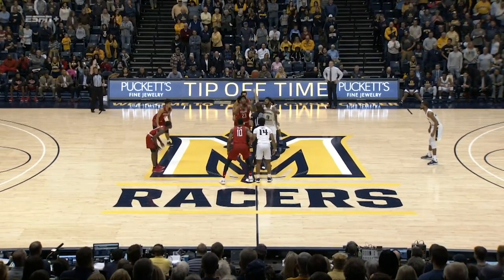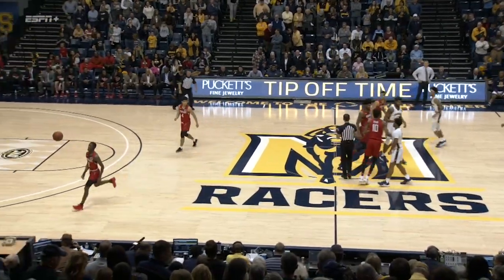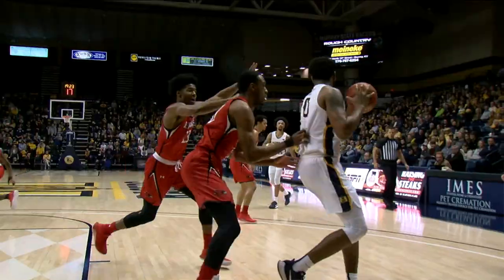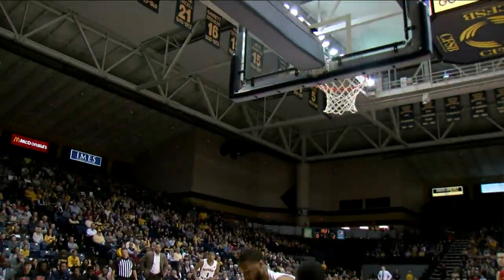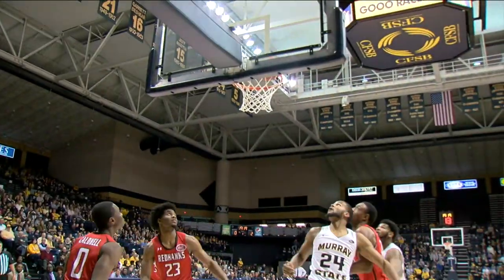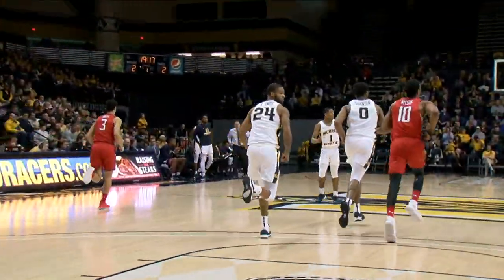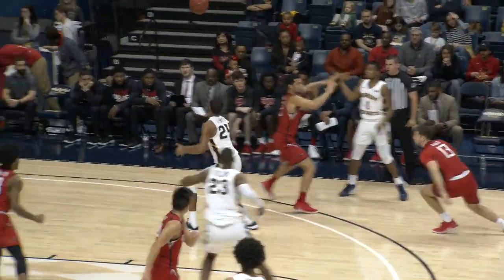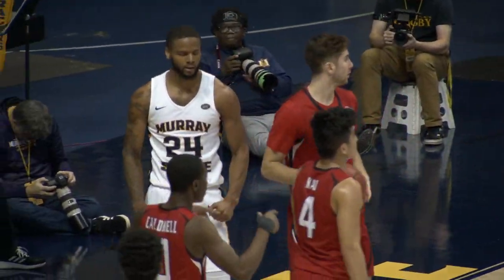SEMO vs Murray State Men's Basketball Highlights (1-4-20)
The Racers earn their second straight OVC victory as they remain undefeated at home. The Racers won 81-59 shooting over 60% from the field and KJ Williams went 8-12 with 18 points coming off the bench. Devin Gilmore went a perfect 7-7 with 14 points.